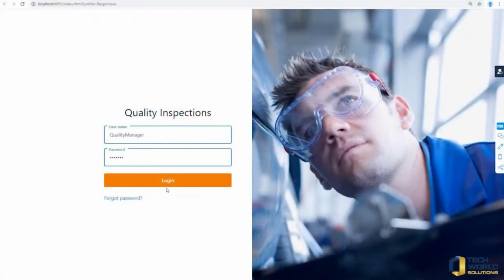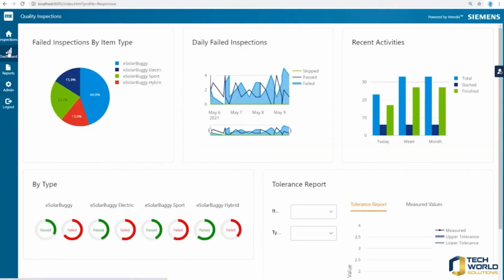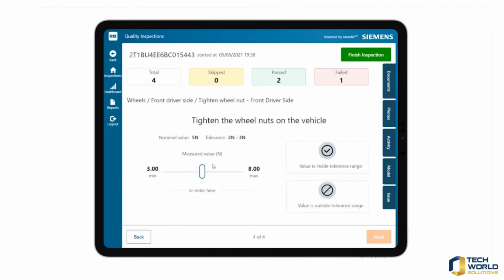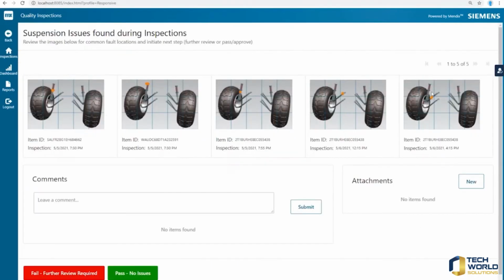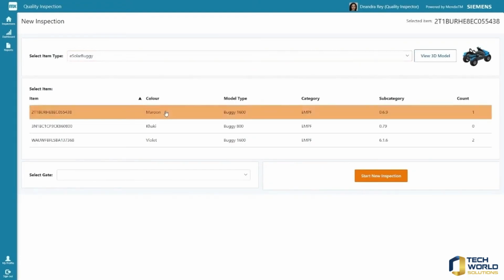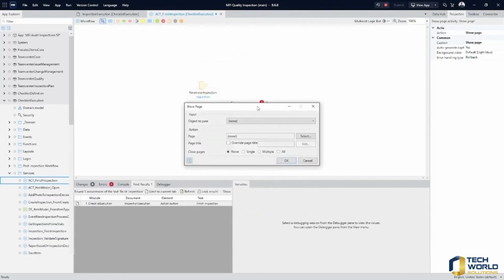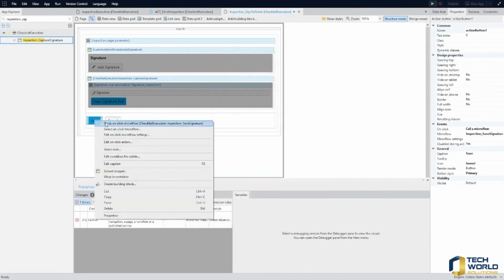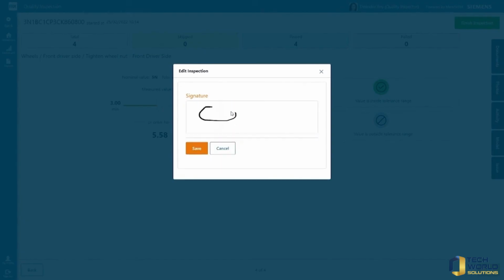Quality Inspection App - Techworld Solutions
In this video, we will explore the importance of quality audits and inspections in the Product Lifecycle. Discover how our cutting-edge technology enables you to seamlessly execute these audits based on meticulously defined Inspection Plans. Learn how our solution empowers you to visually capture, identify, compare, contextualize, and define corrective and preventive actions, all while effortlessly managing the entire process using any device. Join us as we delve into the world of Quality Inspections and unlock the key to overcoming this critical challenge.